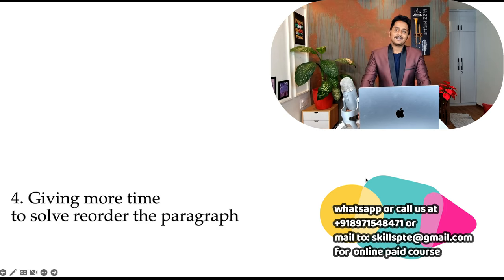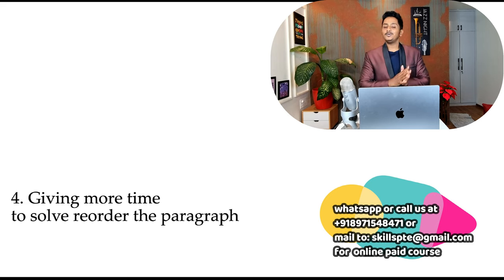5 Silly Mistakes you should AVOID in PTE | Tips & Tricks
In this video, our PTE AND IELTS EXPERT tutor Nakul gowda explains 5 silly mistakes that should be avoided  to ace  PTE  exam. It covers the essential  tips and tricks and easy strategies.

or
watsapp us at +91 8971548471

links for the useful videos